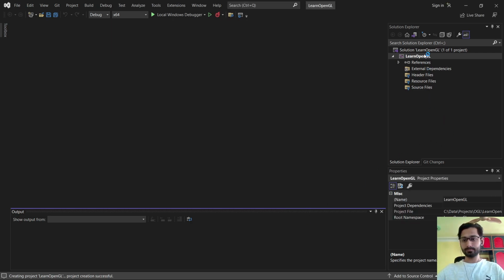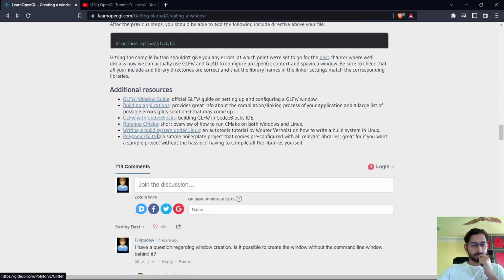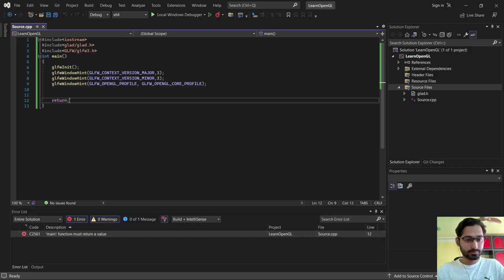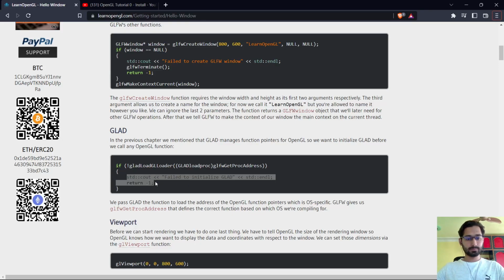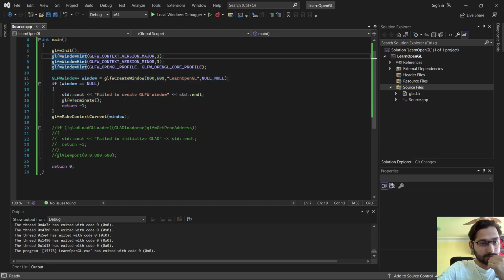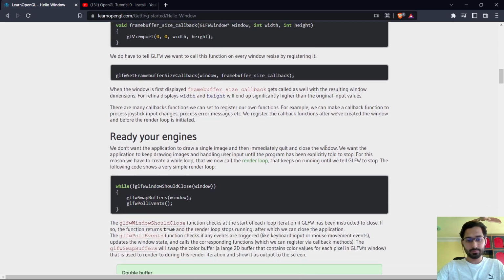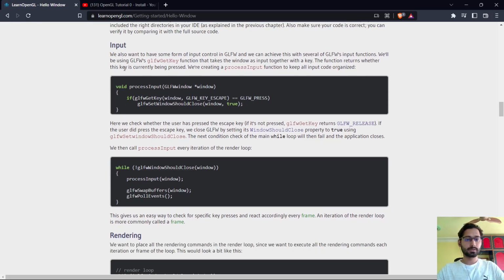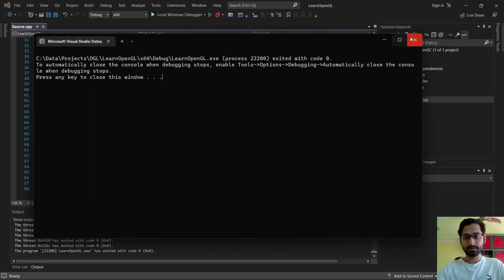Learning OpenGL - Day 1: Creating a Window With GLFW and GLAD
00:00:00 - Stream starting soon
00:04:30 - Stream starts